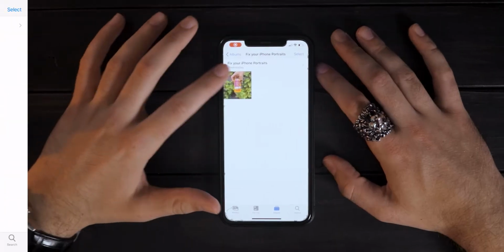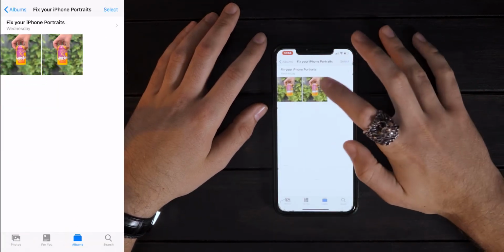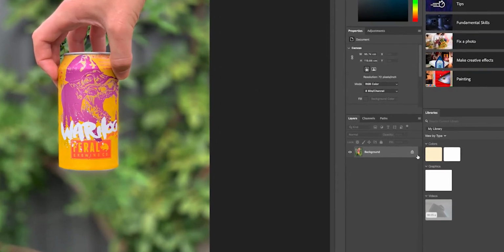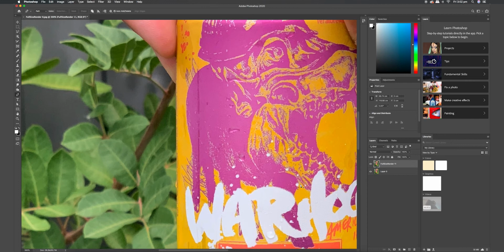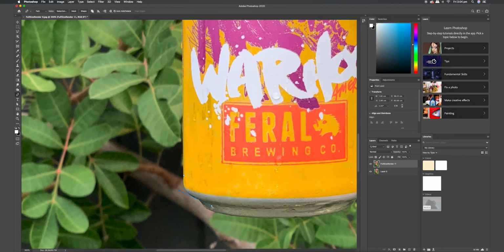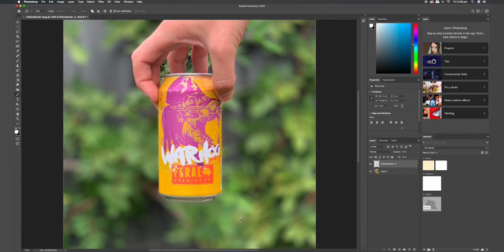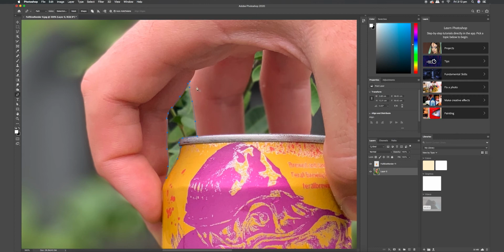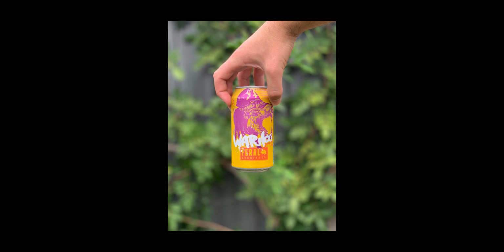How to FIX your iPhone PORTRAITS (Blur correction)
A little bit of Photoshop and you can save all of those dodgy Portrait mode photos!

As good as the iPhone is at separating & blurring the background, there is tunes where it struggles but it relatively easy to fix in Post..

Main Lens - Canon 24 - 105mm f4L
Vlogging Lens - Canon 18 - 55mm f3.5
Macro Lens - Canon 50mm f1.8
Drone - DJI Mavic Air
Action Cams - GoPro Hero 8 & Hero 5
Computer - iMac 27inch 5K
Laptop - Macbook Pro 16inch